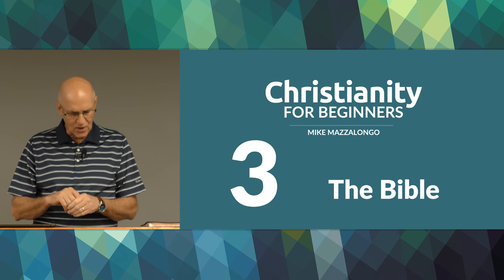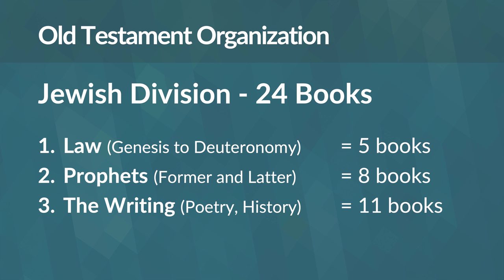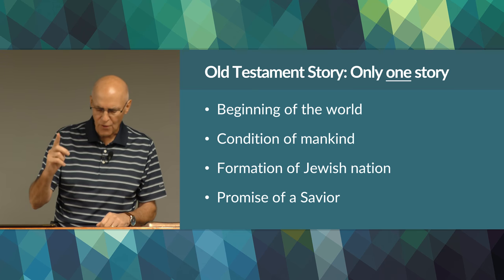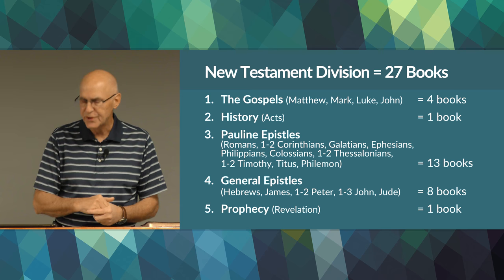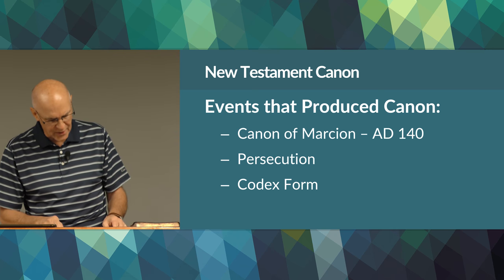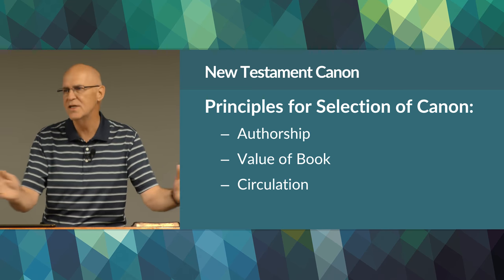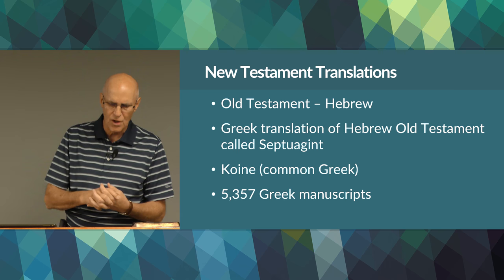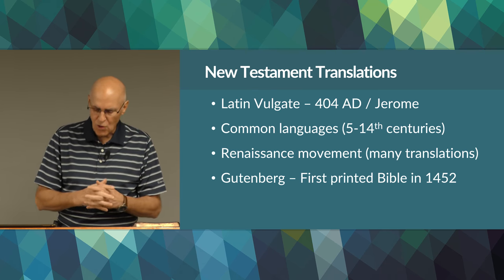What is the Bible – Mike Mazzalongo | BibleTalk.tv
This lesson examines the history of Bible authorship, how the Bible was organized into its present form, and some key reasons why Christians believe that it is inspired by God.